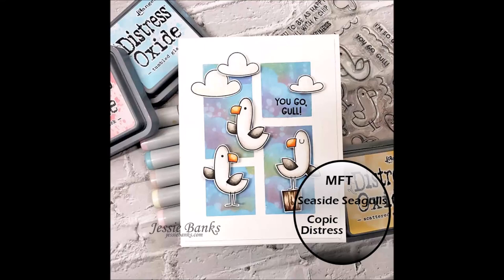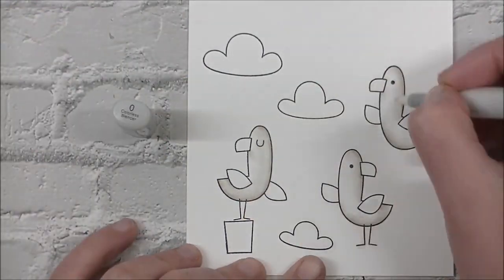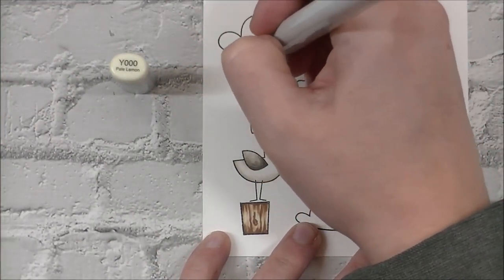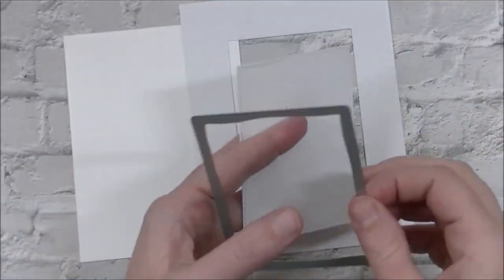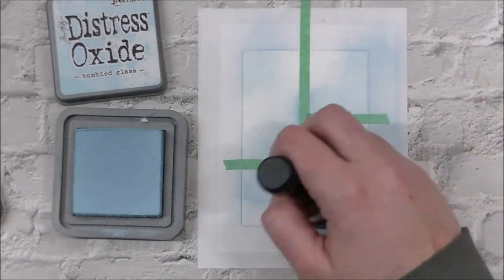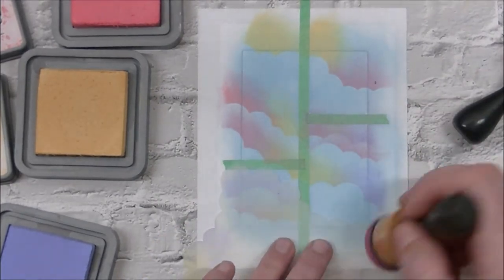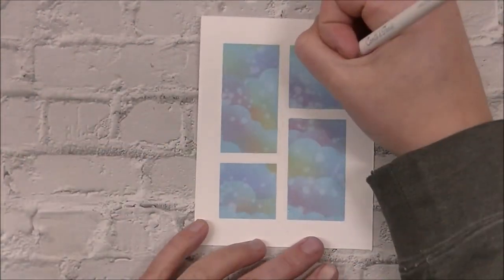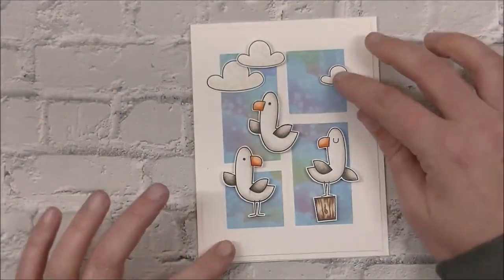MFT Stamps Seaside Seagulls - Copic and Distress Oxide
Hey friends! Today I am sharing a card process video I filmed a while ago! But these seagulls are so darn cute!

Jessie Banks
Box 332
Springside, Saskatchewan
s0a 3v0
Canada

MFT Stamps Seaside Seagulls (MFT)

MFT Stamps Mini Cloud Stencil (MFT)